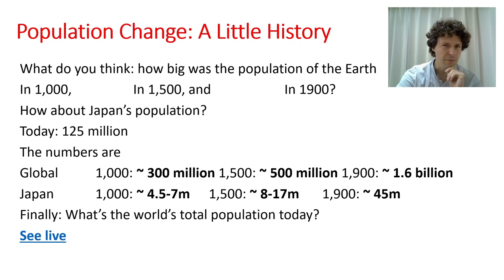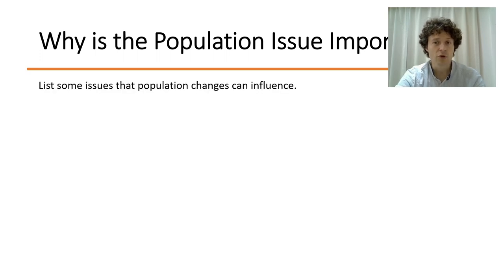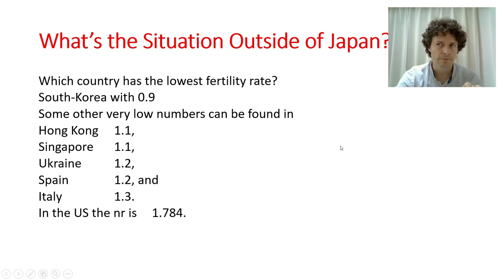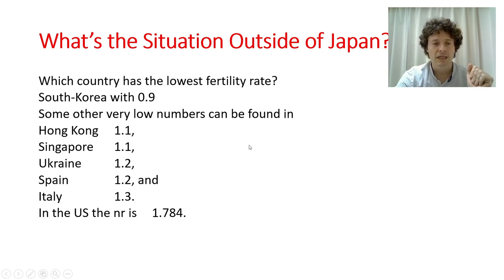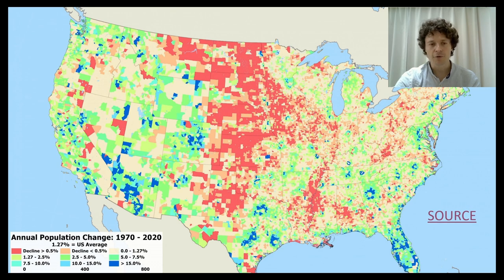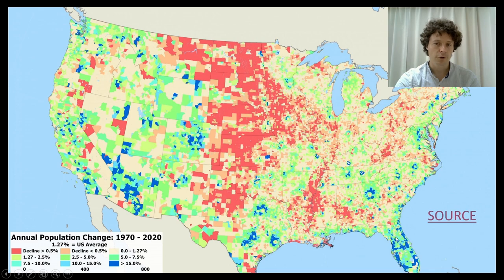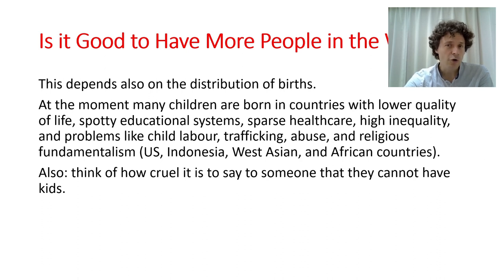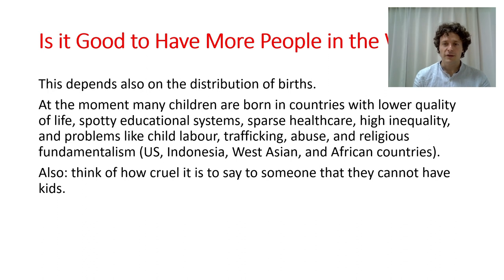Is it a bad thing that birthrates are going down?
The overall world population is still growing fast.
Nevertheless in many countries - typically high and mid income countries with advanced economies and good infrastructures - average birth rates (fertility rates) are dropping.
Is this good or bad?
What is behind?
Why is all this happening, where and how should we think about it?

Watch the video to learn about this fascinating and important topic.

Some good sources:
A nice discussion of current Indian trends